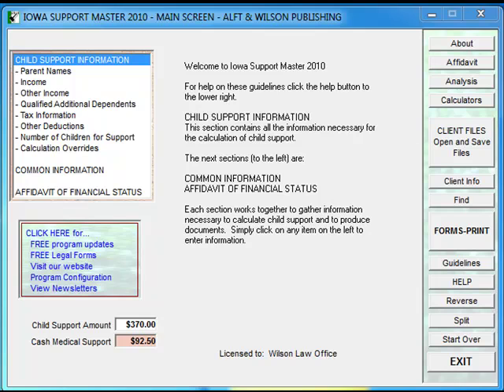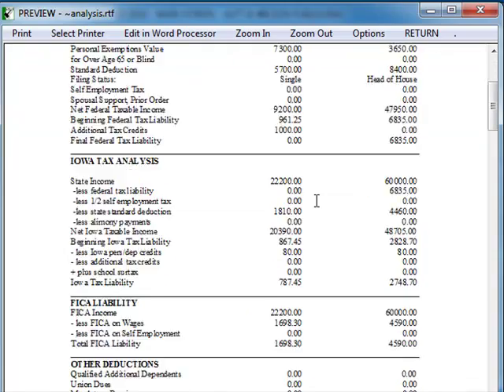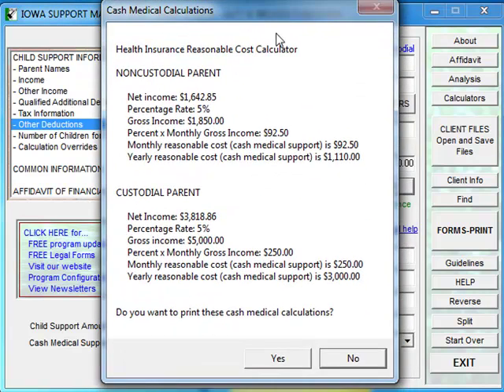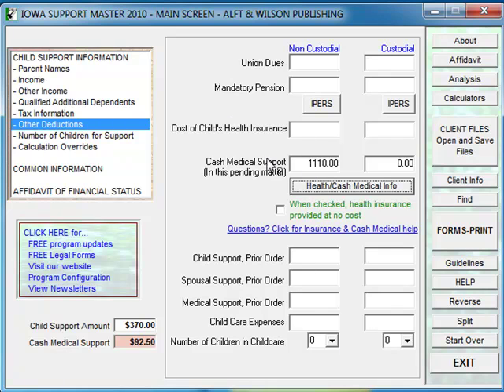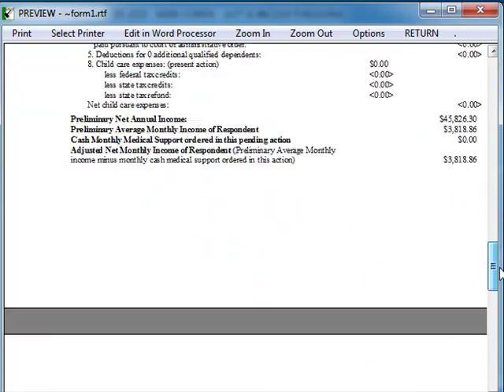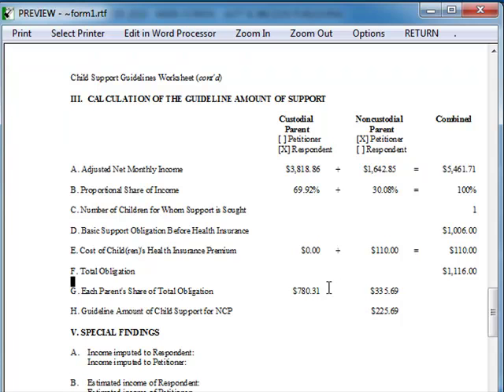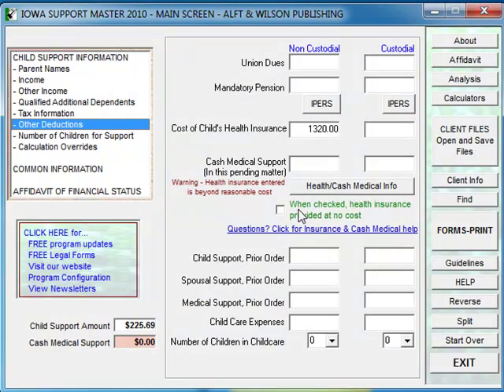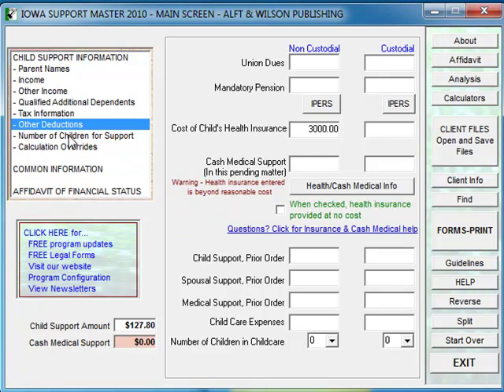Unreasonable Cost of Health Insurance - NCP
This video is a tutorial of the options available to the NCP in cases where health insurance is available but not at a reasonable cost.